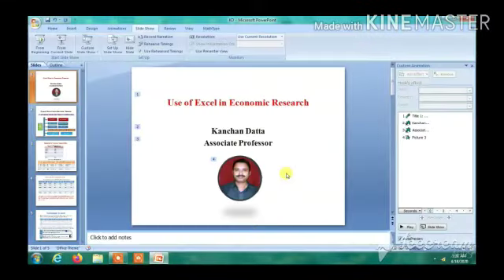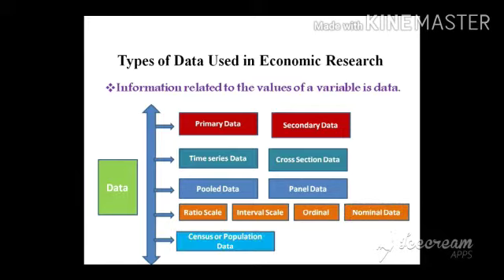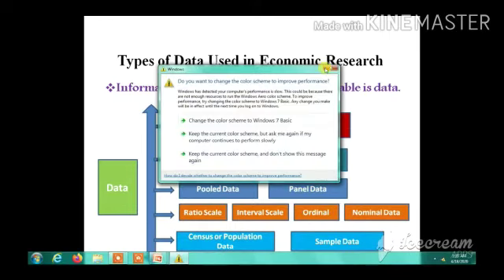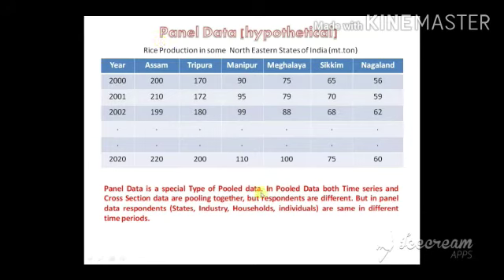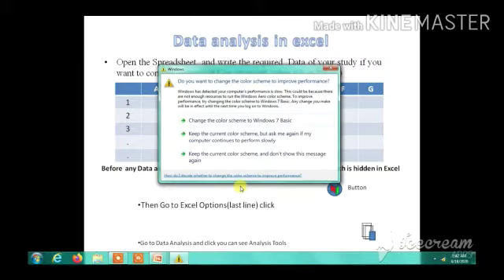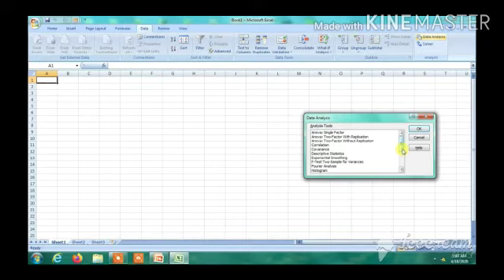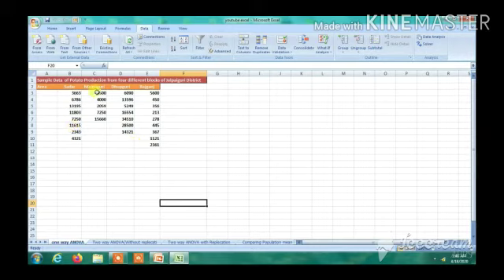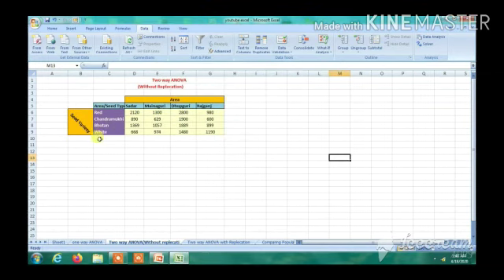Use of MS excel in Economic Research|| Part 1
This Video should b very useful for the beginners doing economic research .